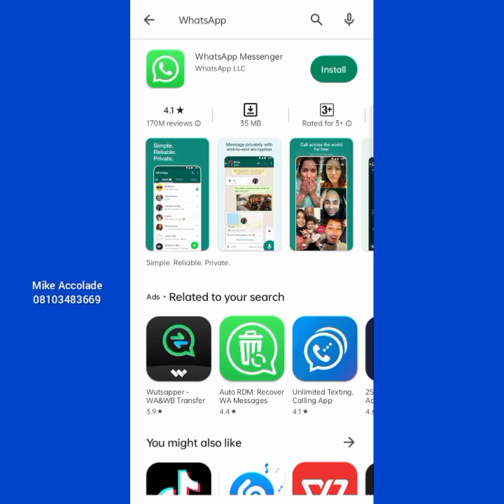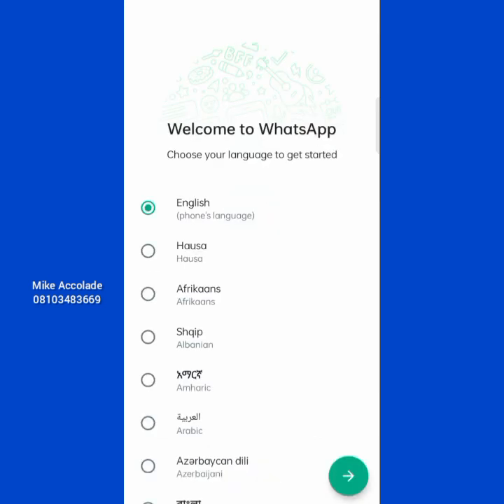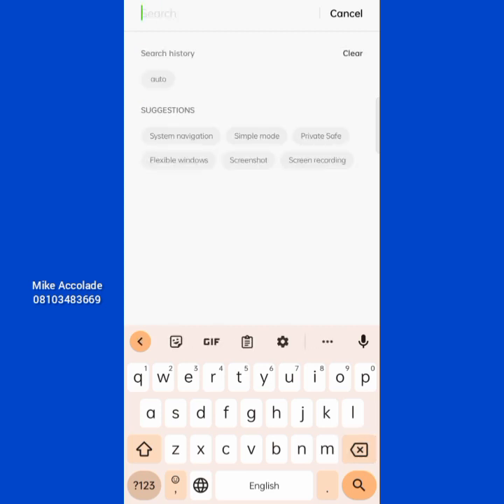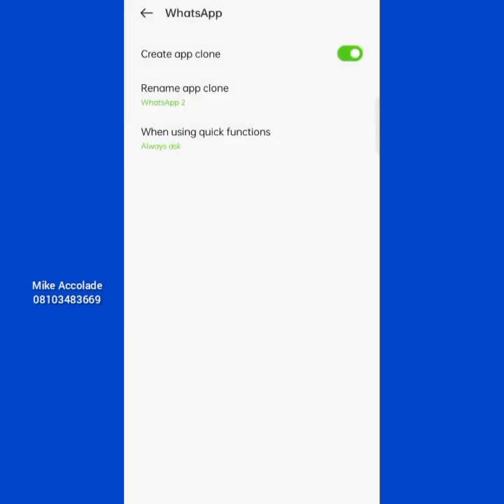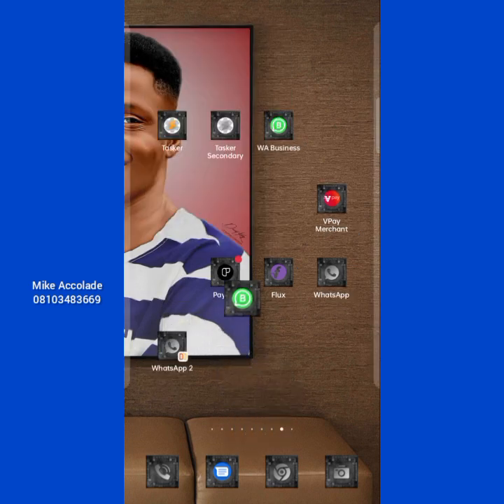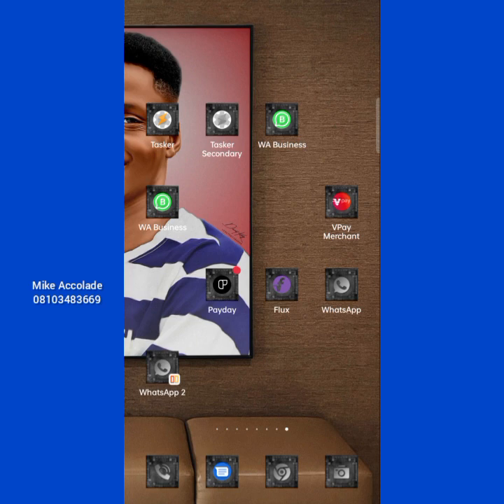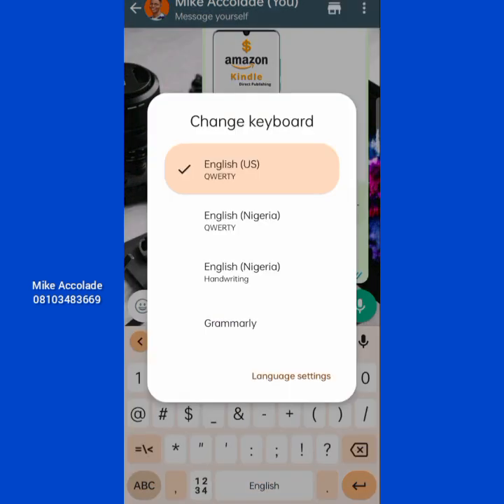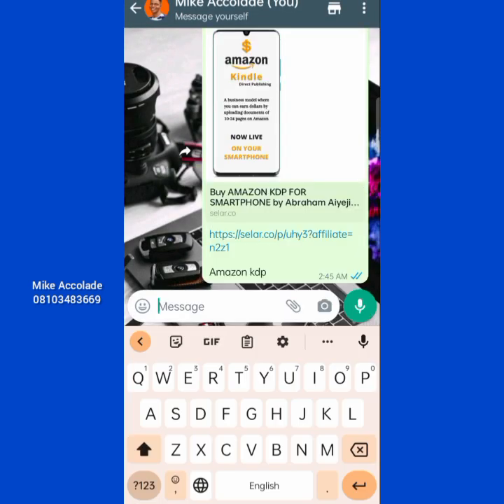How to create two Whatsapp Account on just one phone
Two Whatsapp Account on a phone.